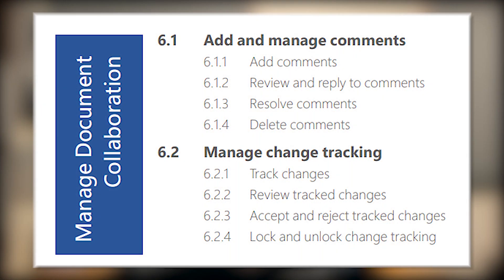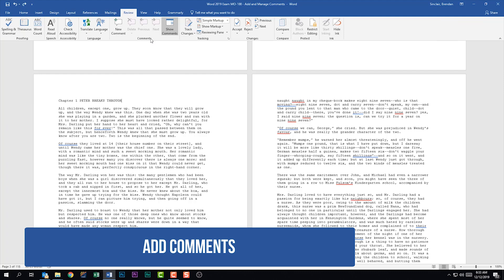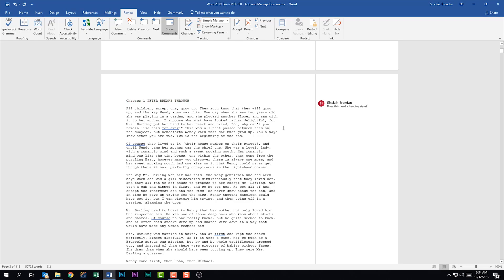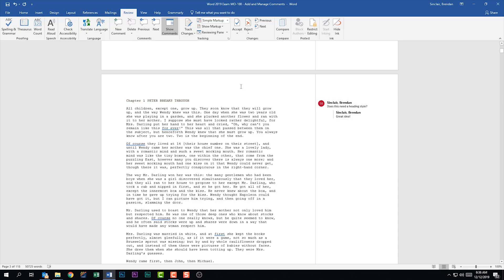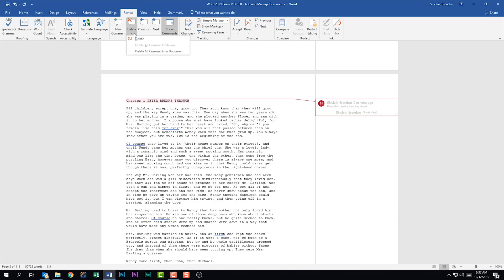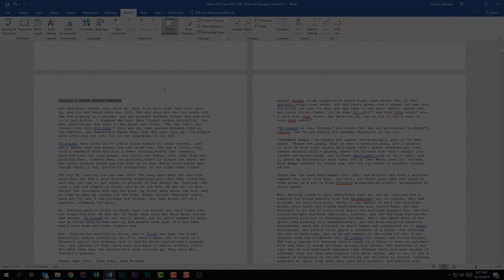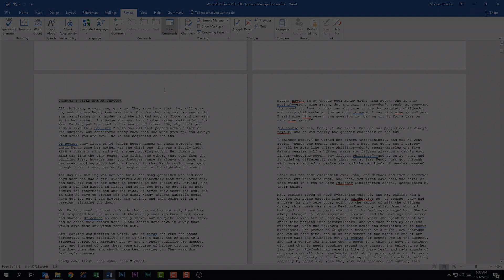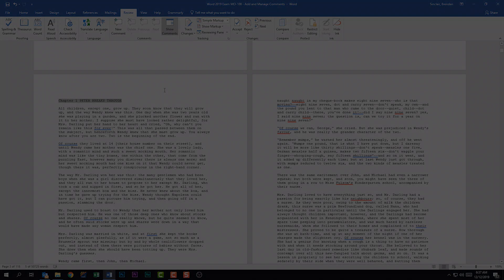Word 2019 Exam MO-100 - Manage Document Collaboration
In today's video, we are looking at the Word 2019 Exam and we are talking about the sixth domain for the exam called Manage Document Collaboration. This video covers the subdomains add and manage comments and manage change tracking.

Video objectives are:
6.1.1 Add comments
6.1.2 Review and reply to comments
6.1.3 Resolve comments
6.1.4 Delete comments
6.2.1Track changes
6.2.2 Review tracked changes
6.2.3 Accept and reject tracked changes
6.2.4 Lock and unlock change tracking

RECOMMENDED READING
MOS Study Guide for Microsoft Word Exam MO-100
MOS Study Guide for Microsoft Word Expert Exam MO-101